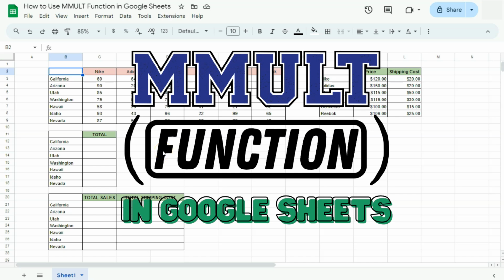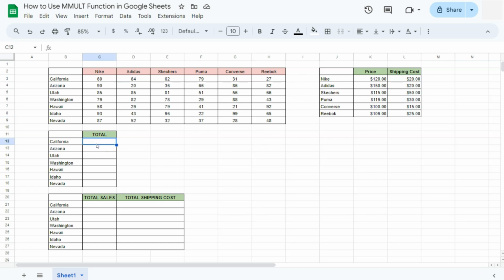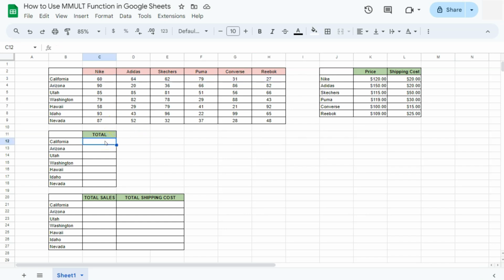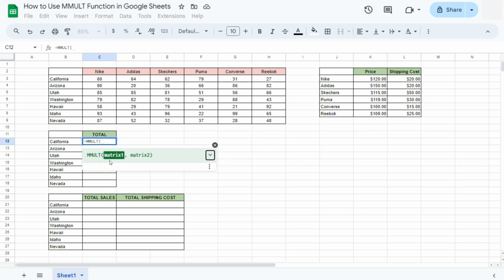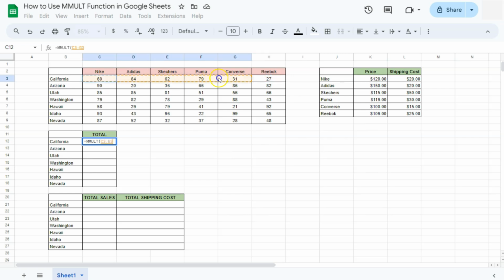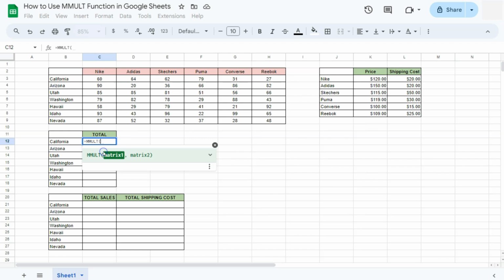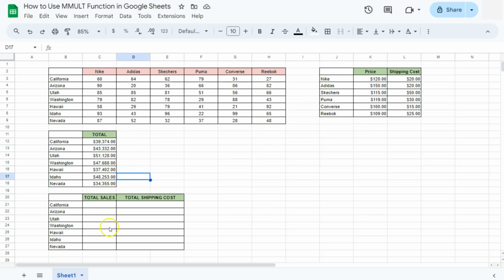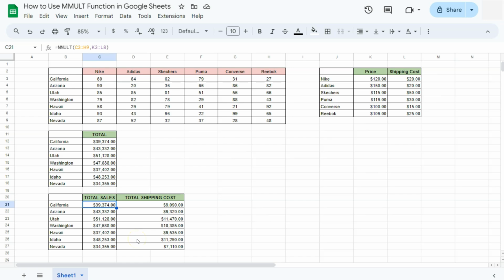How to Use MMULT Function in Google Sheets (Matrix Multiplication)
In this video, learn how to use the MMULT function in Google Sheets!

You'll learn the basics of matrix operations and see step-by-step examples on how to set up and use MMULT for various applications, such as data analysis and complex calculations. Whether you're a beginner or looking to enhance your spreadsheet skills, this tutorial will guide you through everything you need to know to leverage the MMULT function effectively.